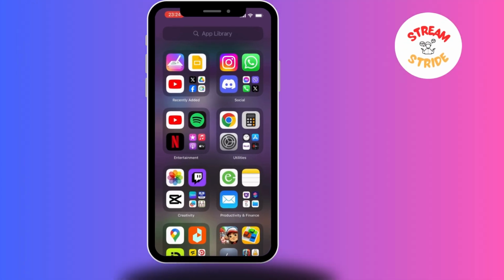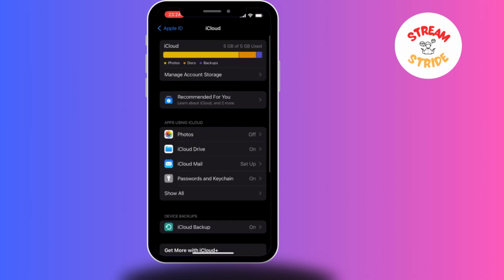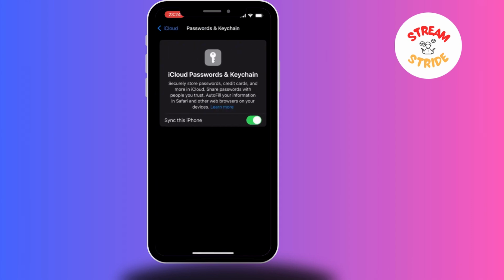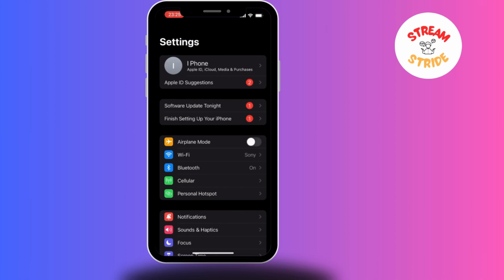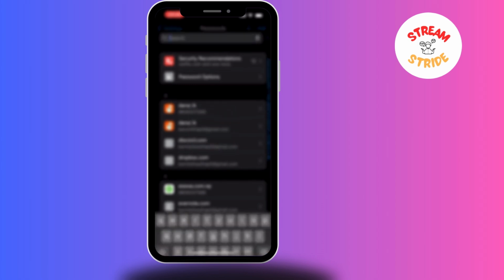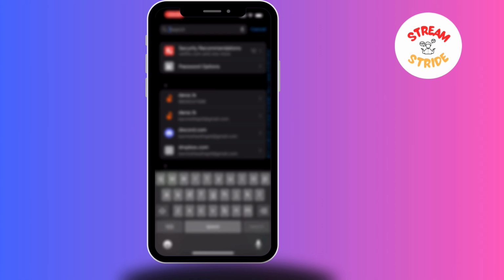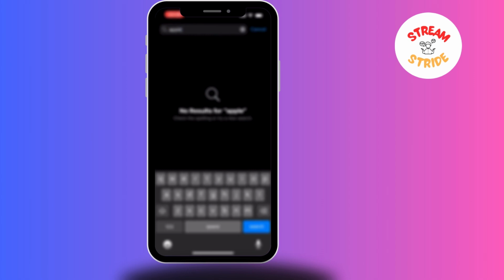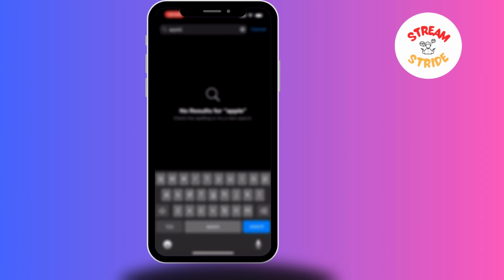How to see your apple id password in iPhone (Step-by-step)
Welcome to our step-by-step guide on how to see your Apple ID password on iPhone! If you've forgotten your Apple ID password or simply need to retrieve it on your iOS device, this video is here to help. We'll walk you through the process of accessing and viewing your Apple ID password directly from your iPhone. Whether you're setting up a new device or need to recover your credentials, these steps will ensure you can easily access your Apple ID information.